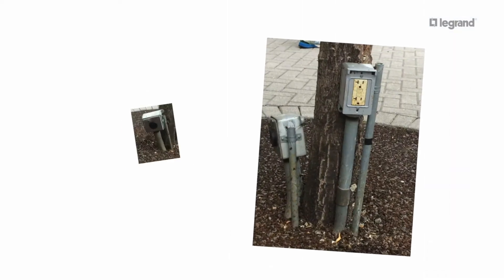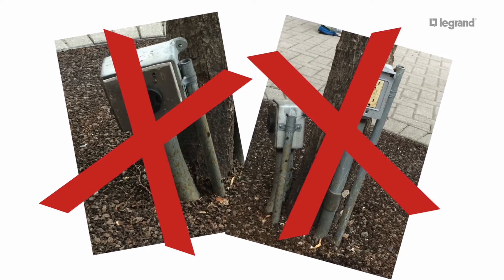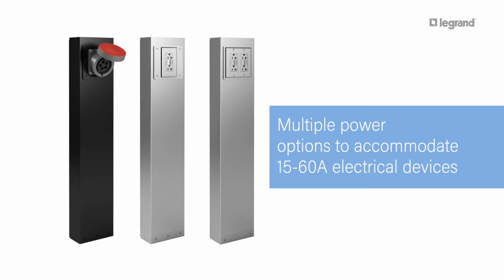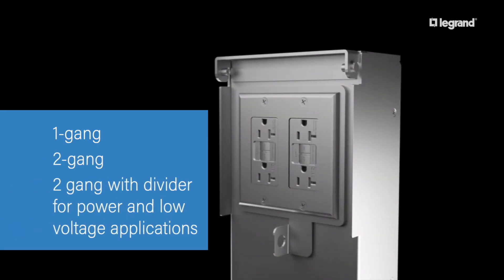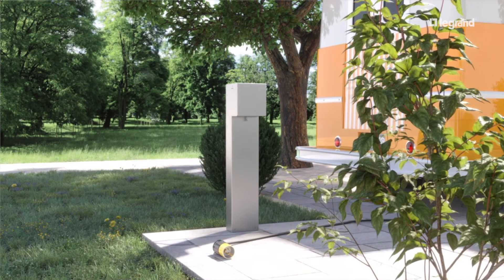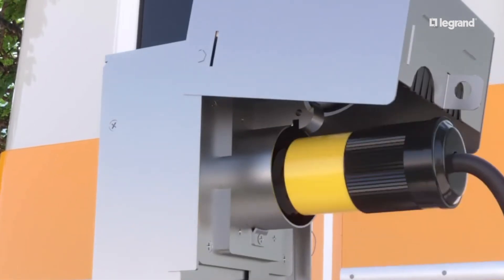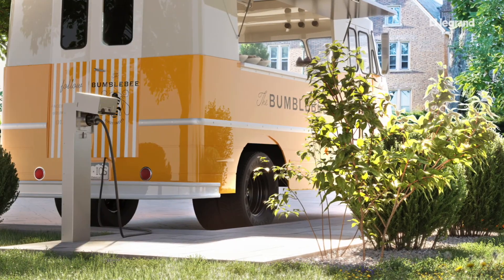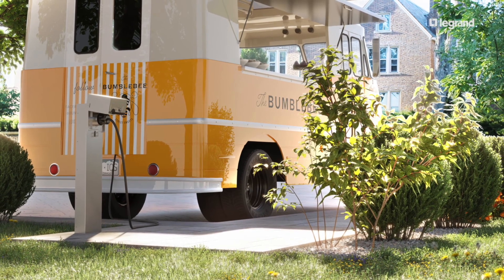How to power your food truck with Legrand’s Power Pedestal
Every facility needs easy access to reliable power sources for events or maintenance equipment outside. It’s common for facility teams to stub up conduit for a flimsy quick fix, but that’s not only unreliable—it’s also dangerous. Additionally, these ad hoc solutions typically don’t have the high amperage capacity that’s needed. The Outdoor Power Pedestal from Legrand is designed specifically for outdoor use and high amperage applications, accommodating 15-60A electrical devices. When you meet with facility teams, ask what they’re doing for permanent outdoor power solutions. Help them save precious time and avoid repetitive setups. Installing an Outdoor Power Pedestal gives the entire team access to higher amperage power. And because it’s permanently installed, they don’t need to set up something new for every higher amperage outdoor request. Facility teams need your help. With a variety of configurations, you can offer a stylish option that blends into the existing landscape design. The Outdoor Power Pedestal is ideal for facilities when they need higher amperage power and are not able to dig into the ground. A good example of this scenario might be a rooftop installation. There are many potential applications, including commercial outdoor spaces, college campuses, entertainment venues, hotels, transit areas and parks. It’s also perfect for food trucks, outdoor events and facility maintenance equipment. As an addition to Legrand’s portfolio of outdoor power solutions, the Outdoor Power Pedestal offers another safe way to offer permanent connections outside.

To learn more, reach out to your Legrand sales rep